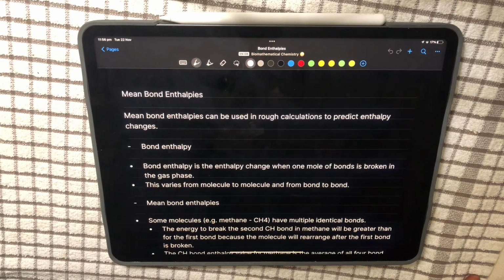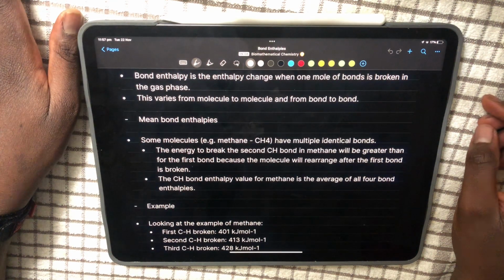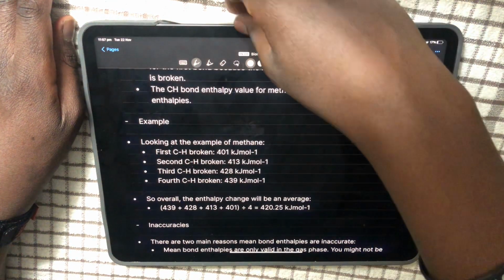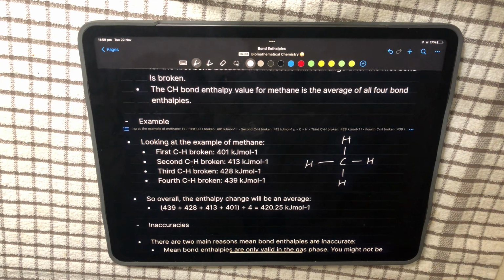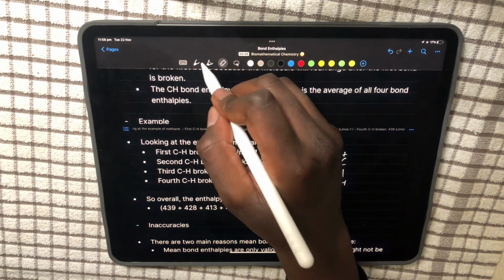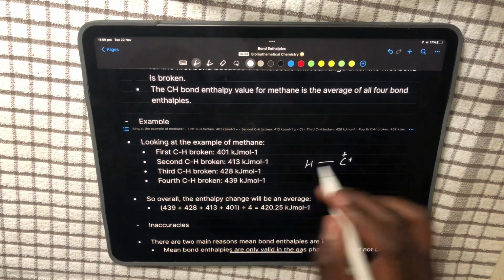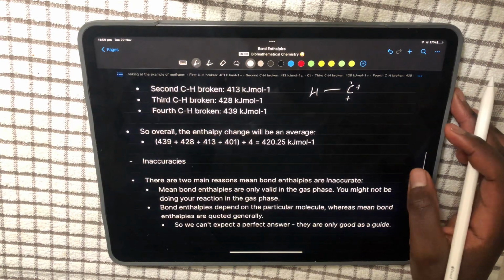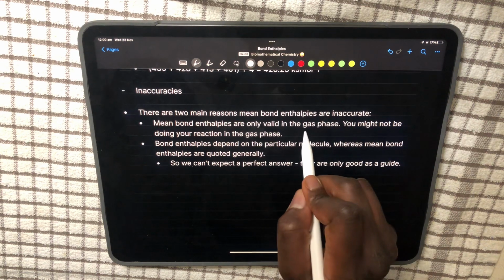AQA AS Bond Enthalpies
The resource for this video is Seneca learning thumbnail by @SPARKZ_HD